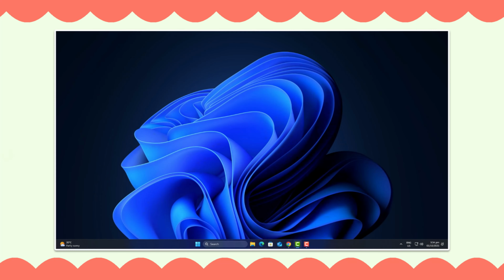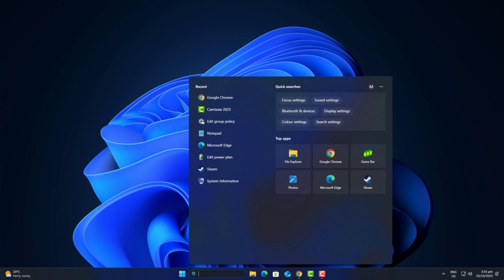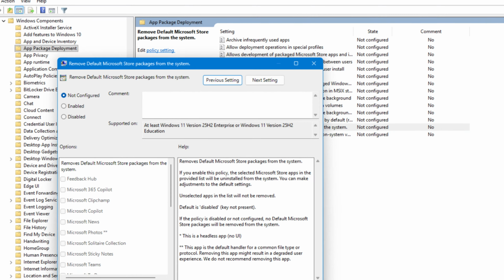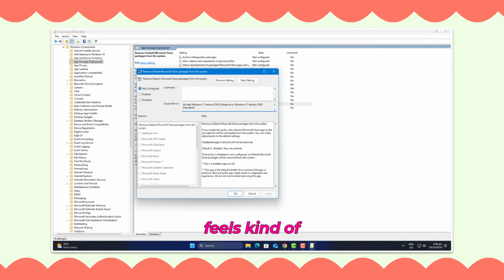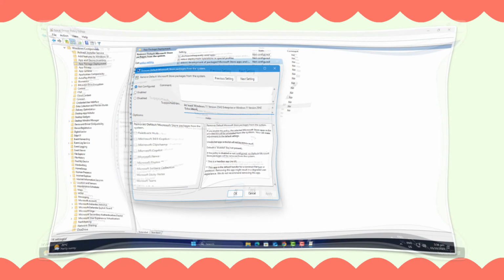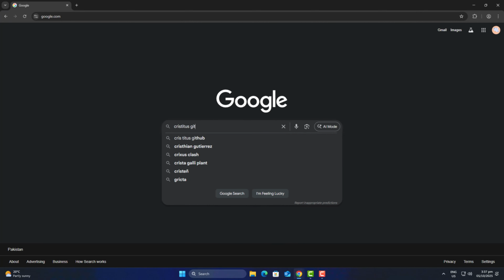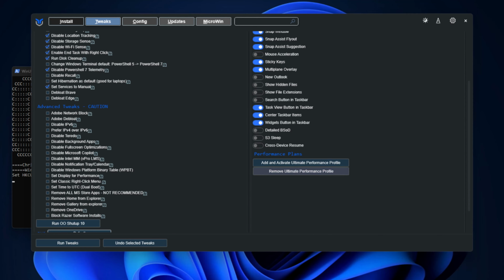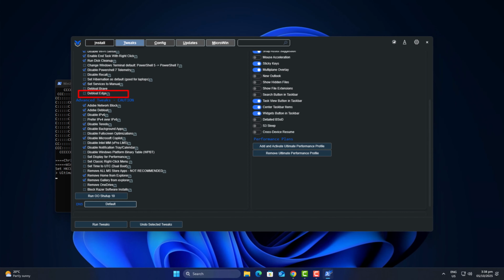MICROSOFT: “Performance Update"? 🙄(Windows 11 25H2)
Hey legends, Saira here 👋 — so Microsoft just dropped what they call a “Performance Update” in Windows 11 25H2, but honestly... it’s kinda useless for most of us.
They added a new built-in debloater and a few system tuning options — sounds cool, right? Except it’s locked for Enterprise and Education editions. 😑

Meanwhile, tools like ChrisTitus Utility or custom tweak packs still do a way better job at cleaning bloat, lowering latency, and improving real performance.

So yeah, in this video I’ll show what Microsoft actually added, why it’s basically a joke for Pro users, and what real tweaks you can use instead.

⚙️ Tested on my own setup